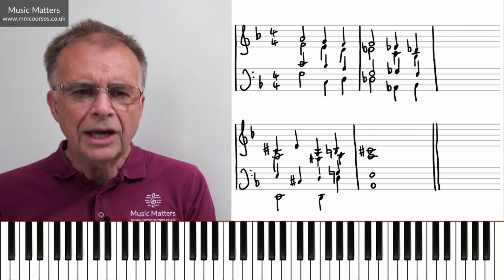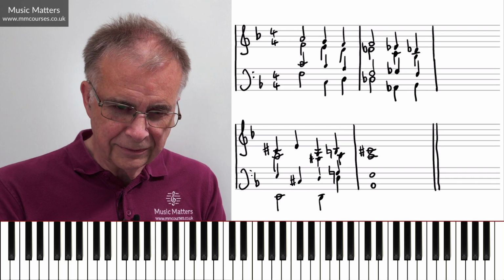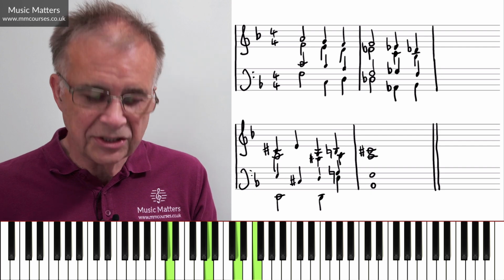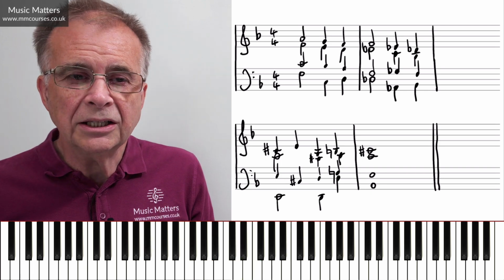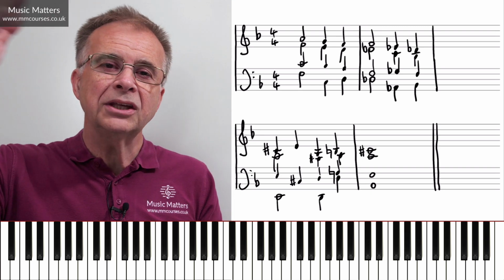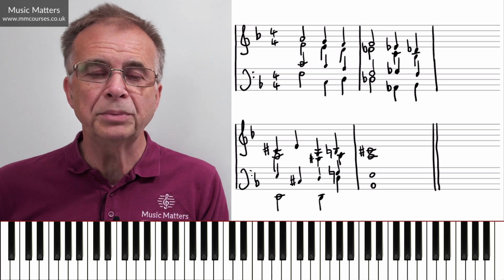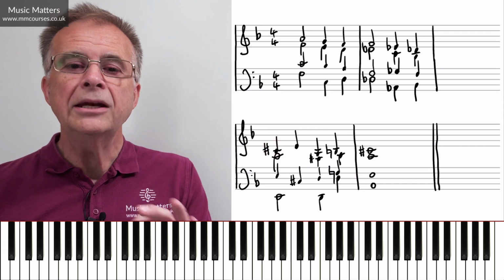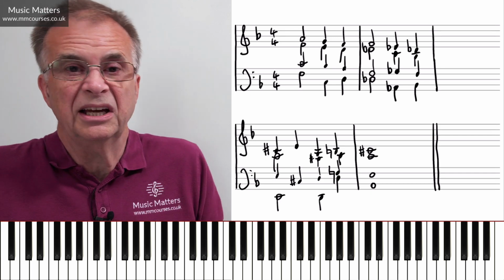How to Change Key with One Note - Music Theory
This music theory lesson explains how to effect radical modulation by using just a single note. By using a single pivot note, rather than a pivot chord, it is possible to modulate to distant keys without making the music sound strange. We work through an example together in which, in the space of a small number of bars, we modulate from F major to Db major to A major. This is an incredibly useful trick for composers to learn and for analysts to discover.

🕘 Timestamps
0:00 - Introduction to how to change key with one note
0:20 - Playing the piece
0:32 - Key scheme
1:17 - Pivot chords
4:23 - Explaining the process
5:45 - Enharmonic conversions
7:43 - Tips for use
8:15 - Conclusion